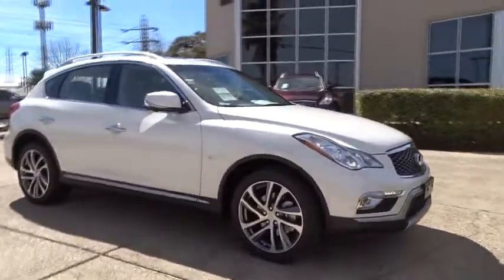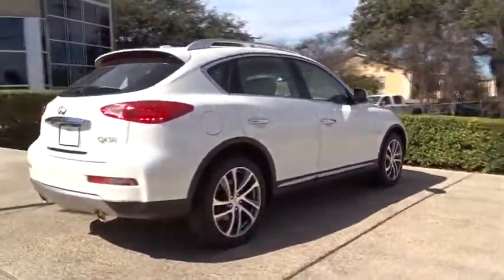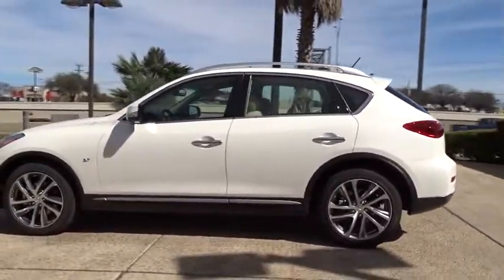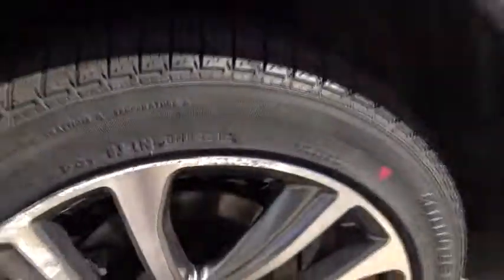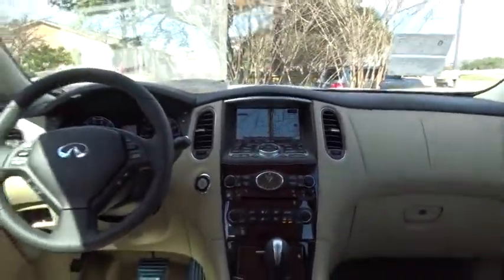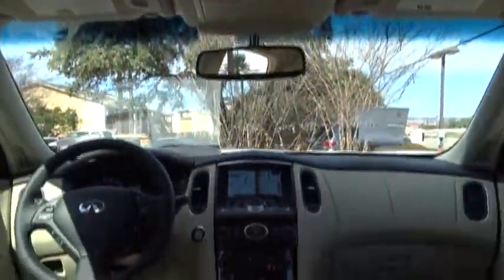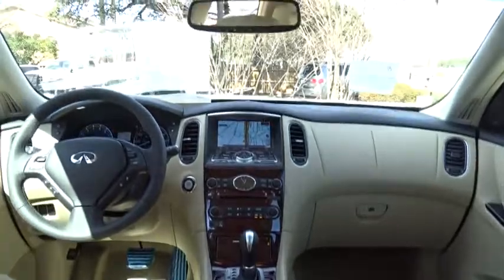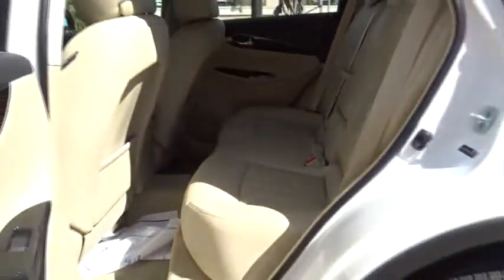2017 INFINITI QX50 San Antonio, Austin, Houston, Dallas, New Braunfels, TX I17342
2017 INFINITI QX50

Gunn Infiniti
12150 IH-10 West

Gunn Infiniti's One Simple offers you an opportunity to drive an Infiniti at a great price. Please ask your sales consultant for further details. Real gas sipper!!! 24 MPG Hwy*** Safety equipment includes: ABS, Traction control, Curtain airbags, Passenger Airbag, Front fog/driving lights...Other features include: Leather seats, Bluetooth, Power locks, Power windows, Heated seats... The QX50 is envisioned to stir confidence and respond with a liveliness that will make driving simply fun. With a 325-hp 3.7 liter V6 with 267 lb-ft of torque, you'll notice an unmistakable hint of its potential in the dual-polished exhaust tips. Adding to the QX50's performance is Infiniti's Intelligent All-Wheel Drive, which provides power where and when you need it, instantly adapting to changing conditions. The QX50 has an environment designed around you. Flowing shapes create an intimate, personal space for driver and passengers alike. Black lacquer, aluminum, supple leather and available Maple interior accents add natural warmth and refined elegance to the cabin. And an array of emotive color and texture combinations - inspired by the four seasons - allow you to precisely tailor the QX50 to your tastes and personality. In addition, the front seats are inspired by the fit and drape of a finely tailored kimono. These front seats are designed to complement you in a way one is accustomed to only finding in a custom garment. Individuality is embraced with perfect combination of form and function. The 2016 QX50s overall length has been increased 4.5 inches, resulting in an additional 8.3 cubic feet of interior volume. The Around View Monitor technology is also available with select QX50 configurations. The Around View Monitor uses four exterior cameras, one on every side, to give you a virtual 360-degree view of your surroundings, with enhanced 180-degree rearward view. This bird's-eye perspective is displayed on your in-dash monitor to help you see all around your Infiniti. If you get too close to an object, you'll see a warning on the screen and an audible tone will also sound, giving you greater confidence when parking.
[H01] TECHNOLOGY PACKAGE  -inc: Intelligent Brake Assist (IBA)  Forward Collision Warning (FCW)  Intelligent Cruise Control Full-speed range  Aluminum Pedals  Lane Departure Warning (LDW)  Lane Departure Prevention (LDP)  Blind Spot Warning (BSW),WHEAT  LEATHER-APPOINTED SEAT TRIM,MAJESTIC WHITE,[P02] PREMIUM PLUS PACKAGE  -inc: Streaming Audio via Bluetooth Wireless Technology  Infiniti Navigation System  color touch-screen display  lane guidance and 3-D building graphics  Infiniti voice recognition for audio and navigation  XM NavTraffic w/real-time traffic information and XM NavWeather w/real-time weather and 3-day forecast  Around View Monitor (AVM)  front and rear sonar system,[P01] PREMIUM PACKAGE  -inc: Bose 11-Speaker Premium Audio System  Outside Mirrors w/Reverse Tilt-Down Feature  Aluminum Roof Rails  Power Tilt & Telescopic Steering Column  Maple Interior Accents  Auto-Dimming Inside Mirror  HomeLink Universal Transceiver  Advanced Climate Control System (ACCS)  Plasmacluster air purifier  Radio: AM/FM/CD/DVD w/MP3 Playback Capability  Radio Data System (RDS) and speed sensitive volume control  Dual Occupant Memory System For Driver's Seat  outside mirrors and steering wheel  linked to individual Intelligent Keys  entry/exit assist for driver's seat and steering wheel,[K01] DELUXE TOURING PACKAGE  -inc: 2-Way Power Driver's Seat Lumbar Support  8-Way Power Front-Passenger's Seat  Premium Stitching On Meter Hood  Coat Hanger On Driver's Seat Head Restraint  Wheels: 19 x 8.5 Split 5-Spoke Aluminum-Alloy  Power Up-Folding 2nd Row Seats  High Intensity Discharge (HID) Xenon Headlights  Adaptive Front lighting System (AFS) w/auto-leveling headlights  Tires: P245/45R19 Performance AS,Rear Wheel Drive,Power Steering,ABS,4-Wheel Disc Brakes,Brake Assist,Aluminum Wheels,Tires - Front Performance,Tires - Rear Performance,Temporary Spare Tire,Sun/Moonroof,Generic Sun/Moonroof,Heated Mirrors,Power Mirror(s),Integrated Turn Signal Mirrors,Rear Defrost,Intermittent Wipers,Variable Speed Intermittent Wipers,Rear Spoiler,Power Door Locks,Daytime Running Lights,Automatic Headlights,Fog Lamps,AM/FM Stereo,CD Player,Satellite Radio,MP3 Player,Steering Wheel Audio Controls,Bluetooth Connection,Auxiliary Audio Input,Power Driver Seat,Power Passenger Seat,Bucket Seats,Heated Front Seat(s),Driver Adjustable Lumbar,Pass-Through Rear Seat,Rear Bench Seat,Adjustable Steering Wheel,Trip Computer,Power Window